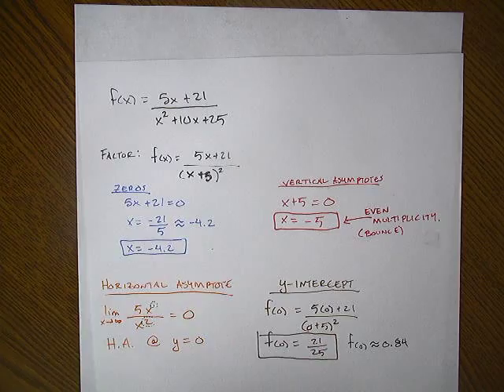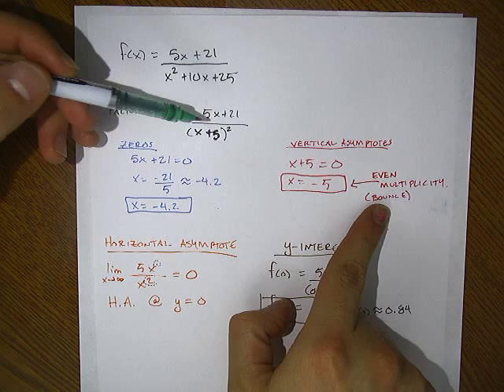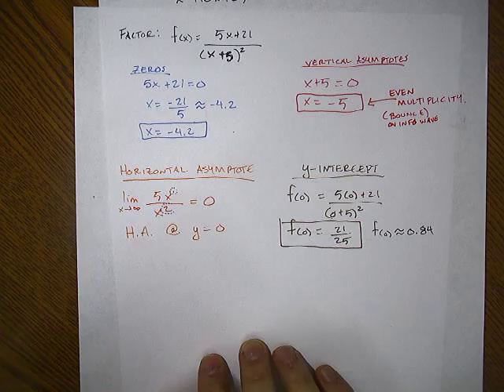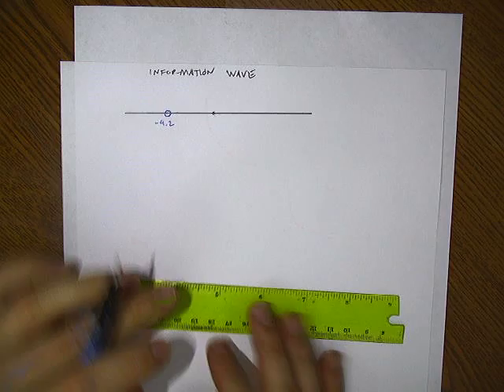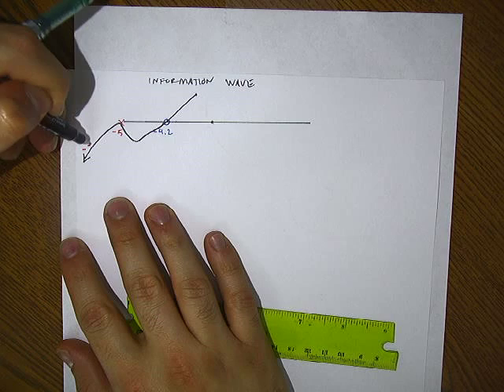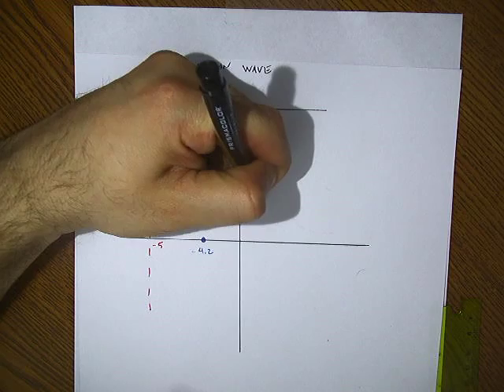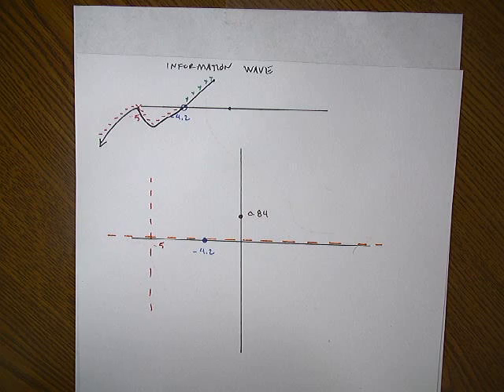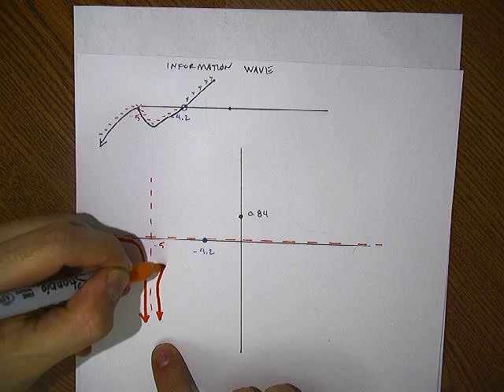Graphing Rational Functions Additional Example 1